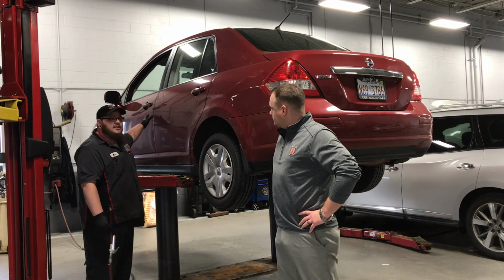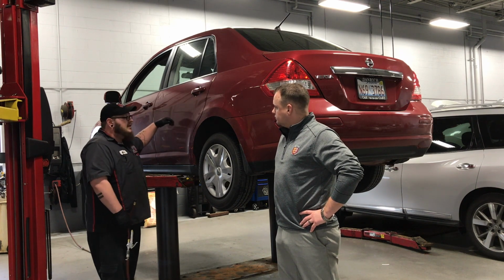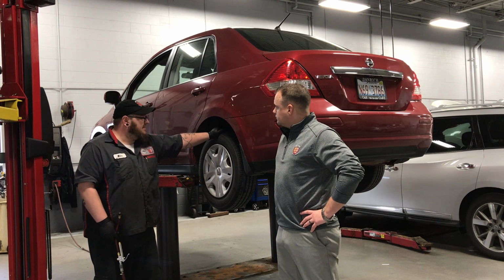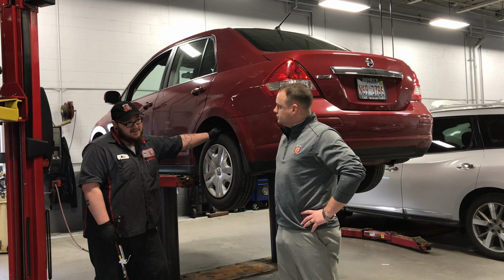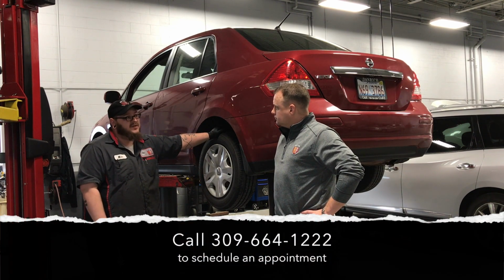Nissan Tire Pressure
What to do about a check tire pressure light, and why it is so important!